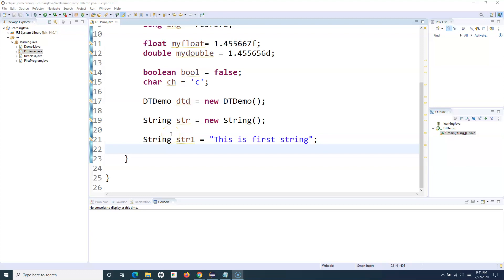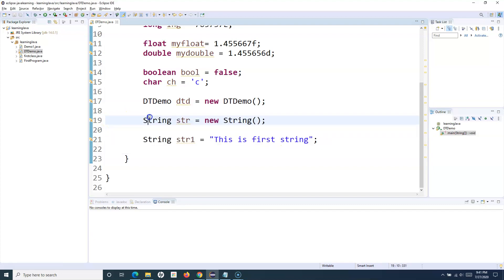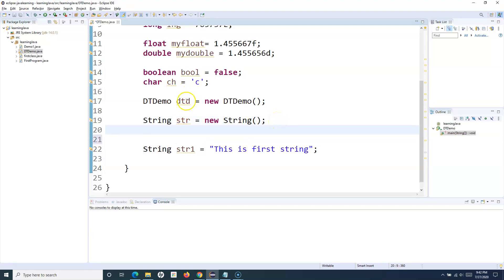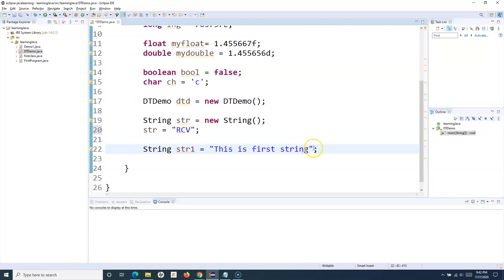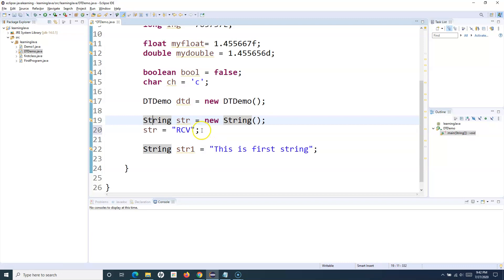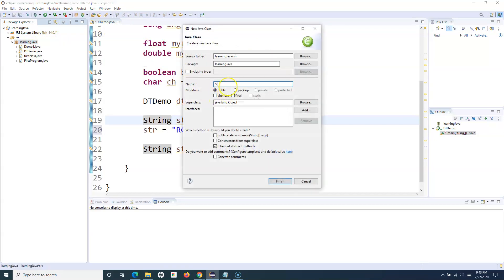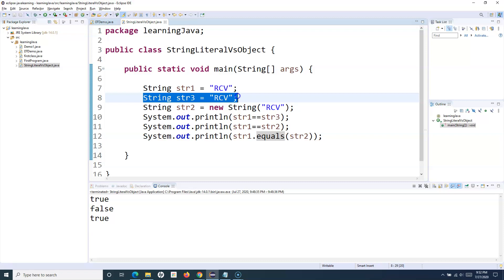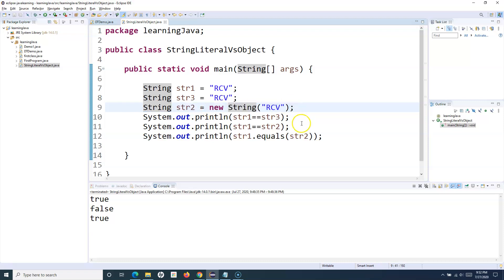Java for Testers #5 - Difference Between String Literal and String Object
In this Java for Testers tutorial we will learn what is the Difference Between String Literal and String Object in Java.

This is very common interview question and this tutorial will help you in understanding the concept of String literal and String Object in details so you can easily answer this interview question.